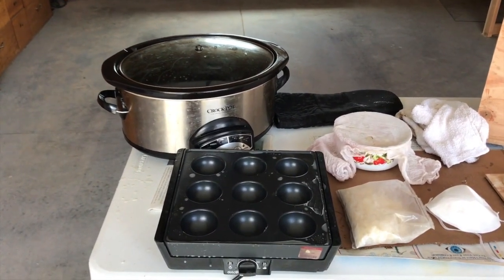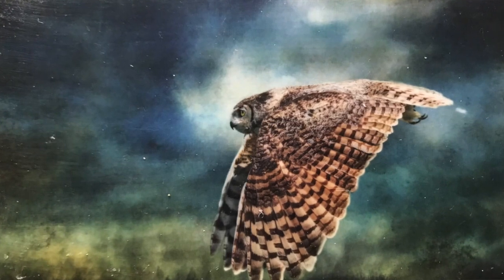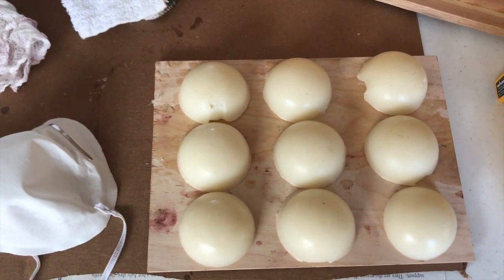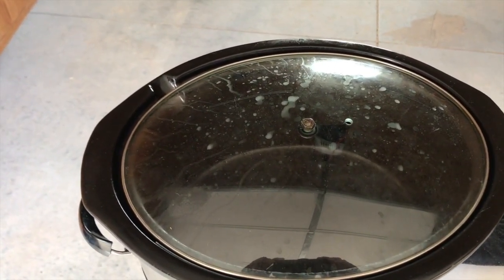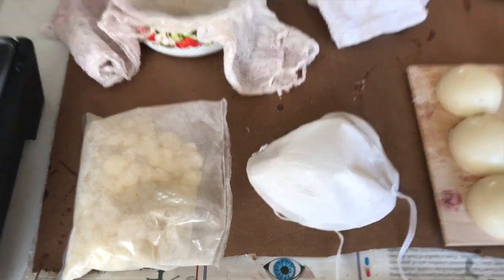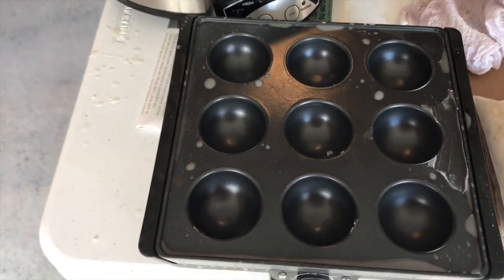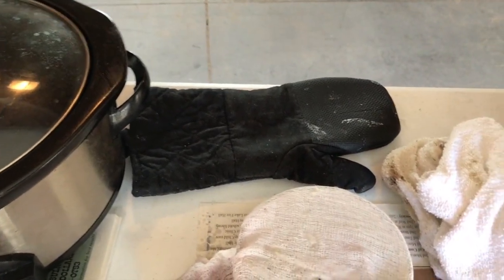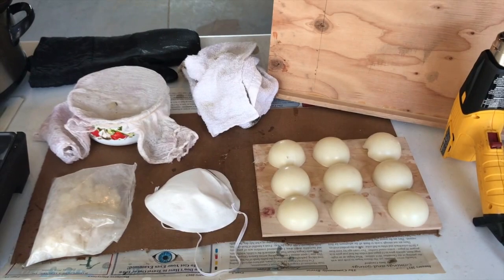Encaustic Photography Part 3: Making Wax/Resin Cakes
This video is part of a series on encaustic photography (coating photos with wax and resin to preserve and enhance). Here I list the materials needed to make the wax + resin cakes for your medium and how I make them. I also share some examples of my first pieces.